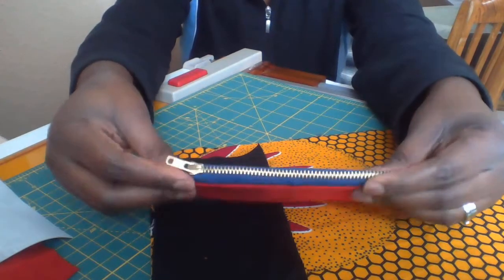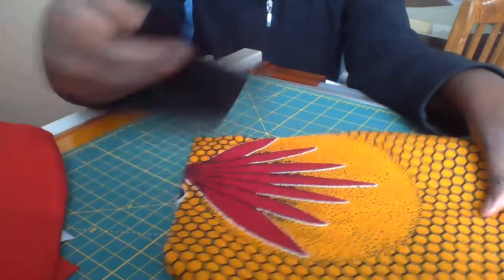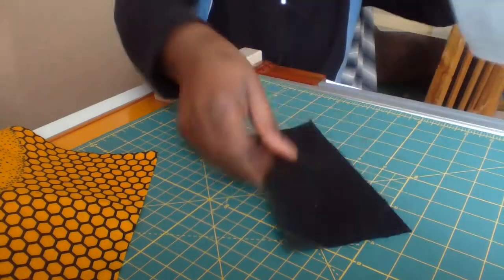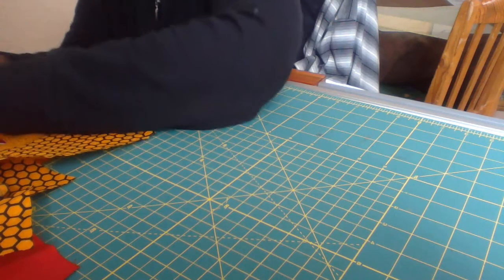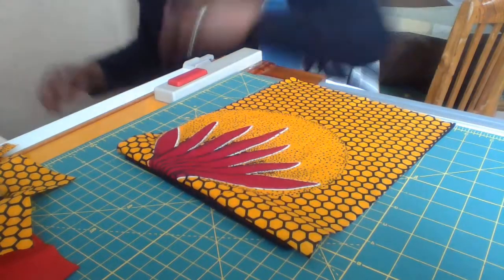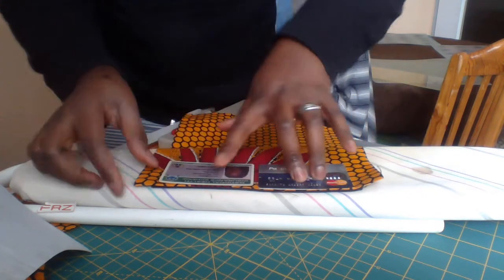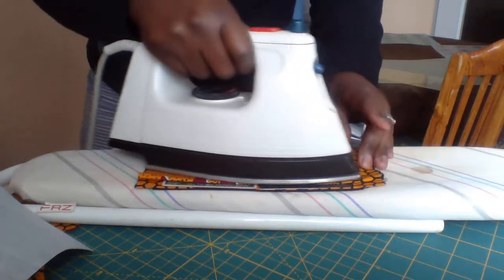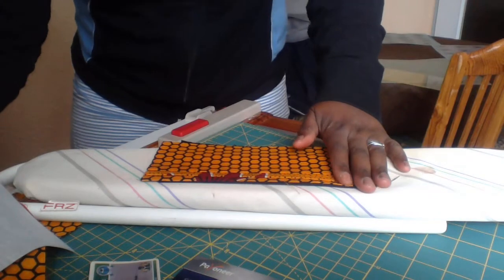ANKARA PURSE a free project video 5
PRACTICAL ILLUSTRATIONS OF USING THE LUTTERLOH SYSTEM TO MAKE SIMPLE PERFECT FITTING CLOTHS